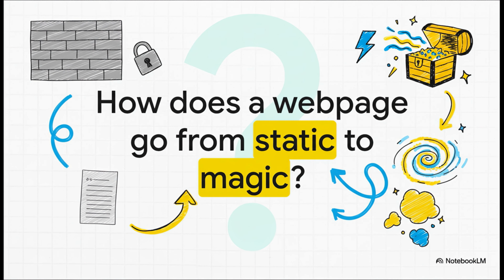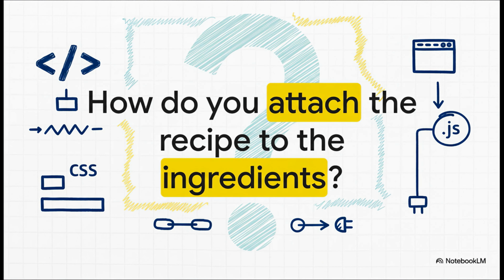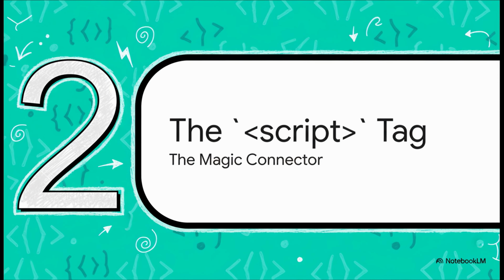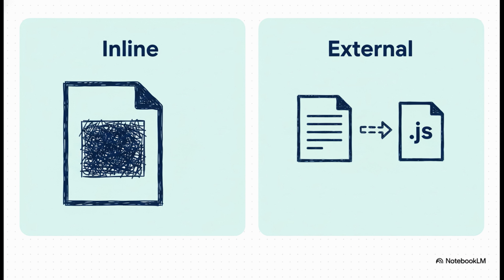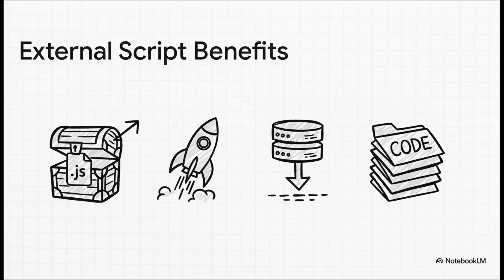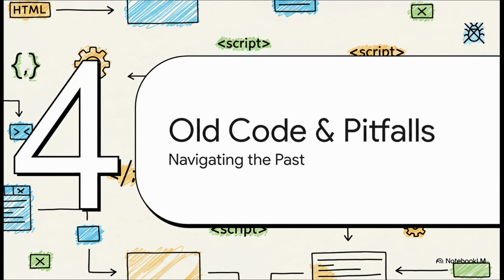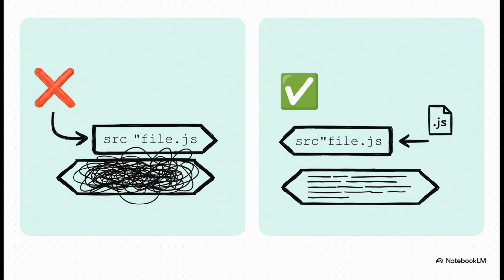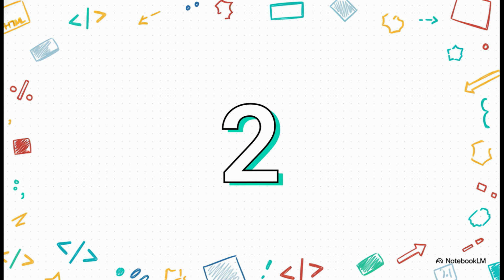Add JavaScript to a Webpage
⚡ Have you learned the basics of JavaScript but don't know how to connect it to your web page? In this video, I'll show you all the ways to add JavaScript to HTML: from simple inline scripts to properly connecting external files. You'll learn about the best practices for 2024 and common mistakes that beginners make.